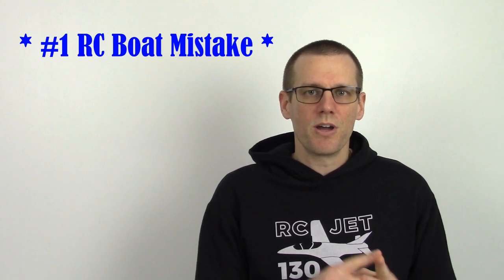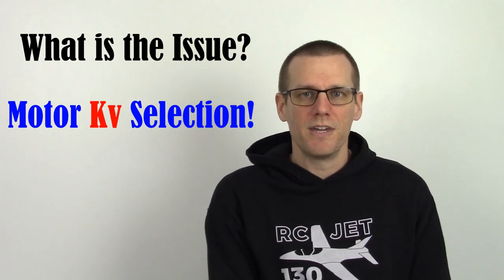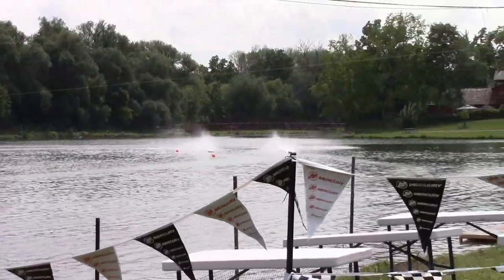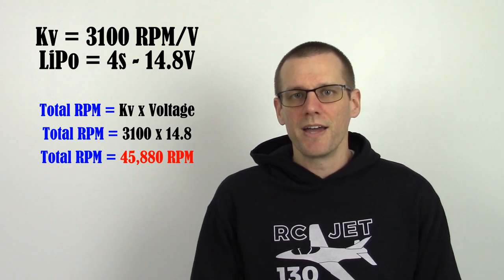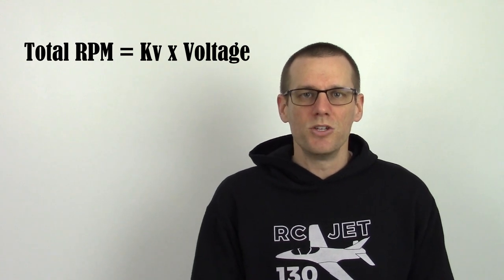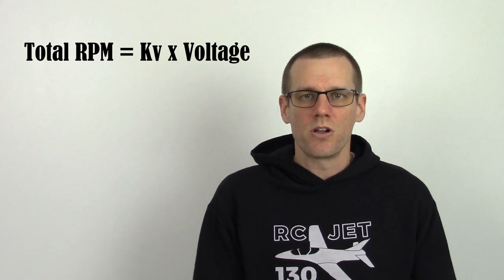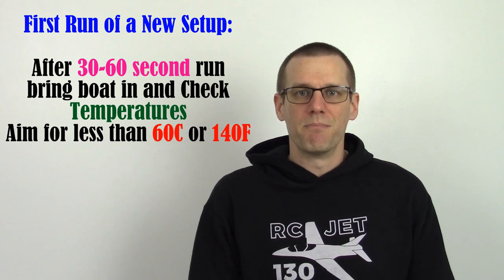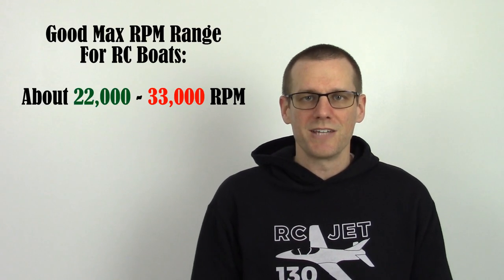Biggest RC Boat MISTAKE and HOW to AVOID it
This is the video that is intended to save you from making the biggest RC Boating mistake!